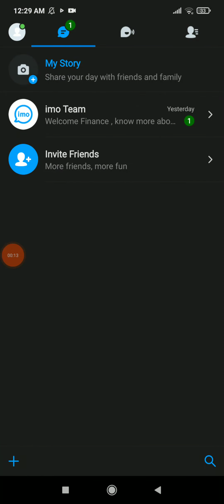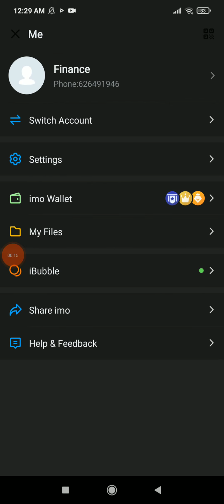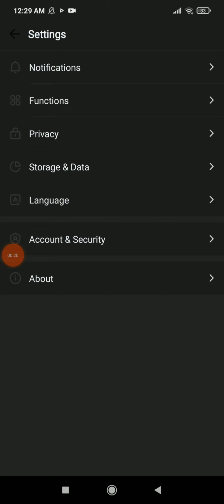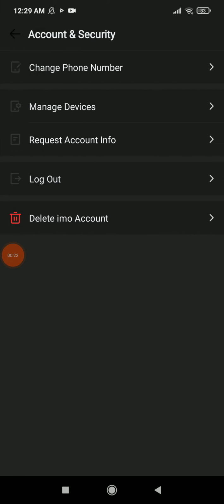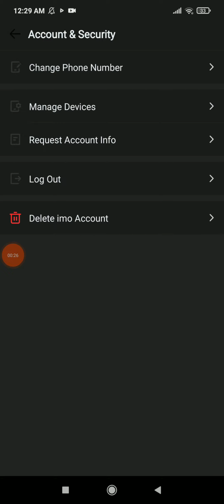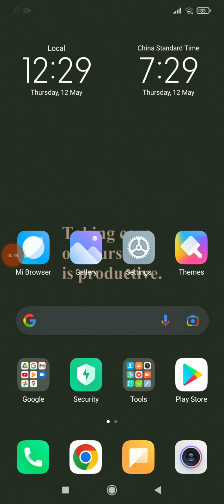How to Change Phone Number On Imo App 2022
My idols on YouTube:
Mike Vestil
Ali Abdaal
biaheza
Kevin David
Incognito Money
Sara Finance
Everyday Money
Channel Makers
Vidiq
SuperHumans Life